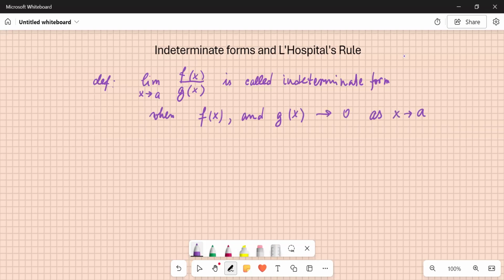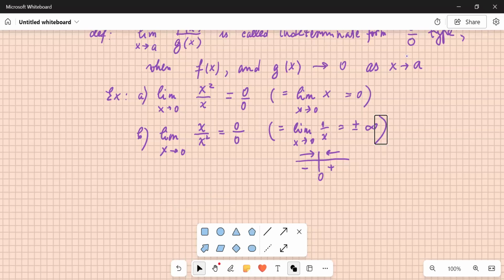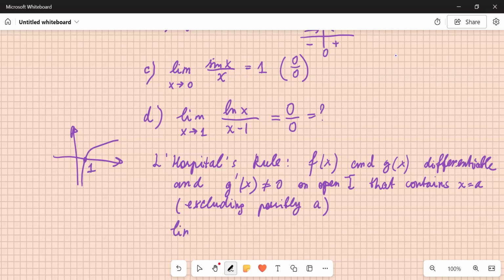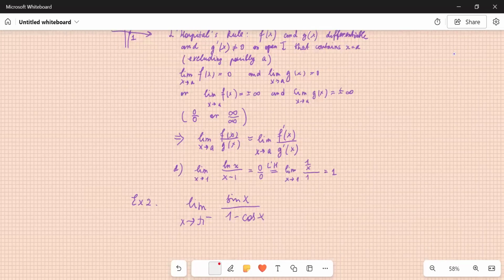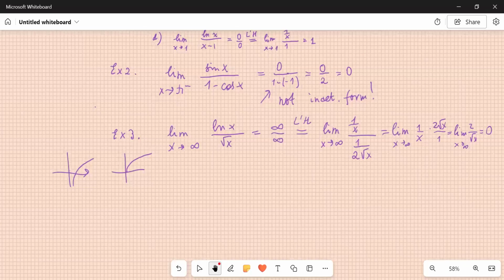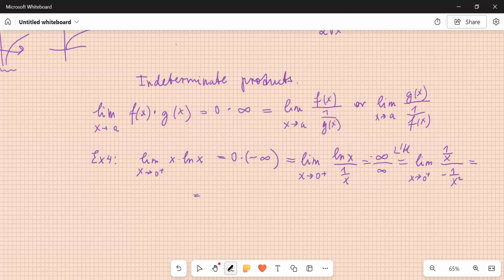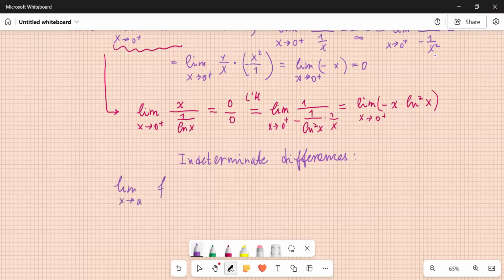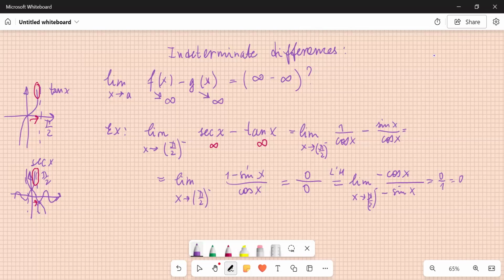section 6.8 L'Hopital's Rule (part 1)